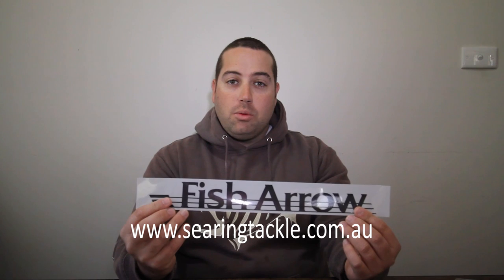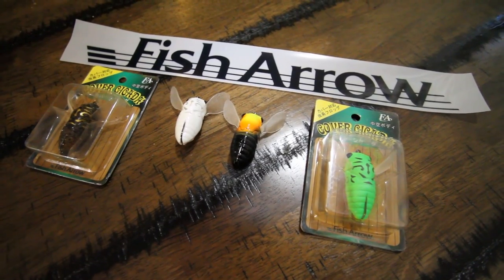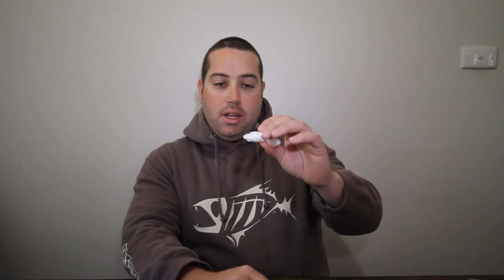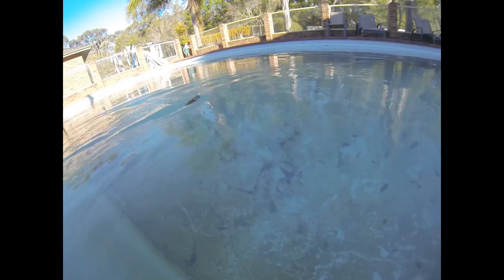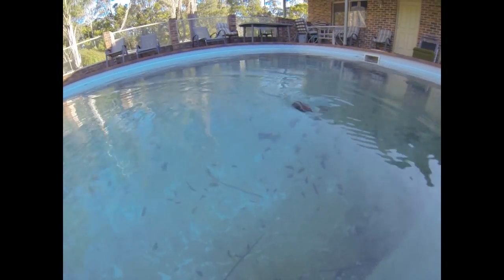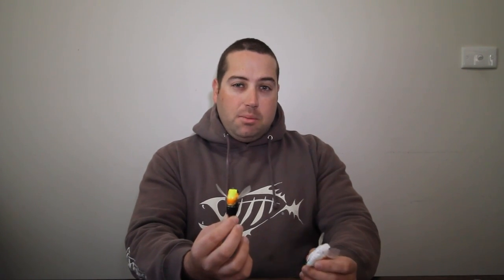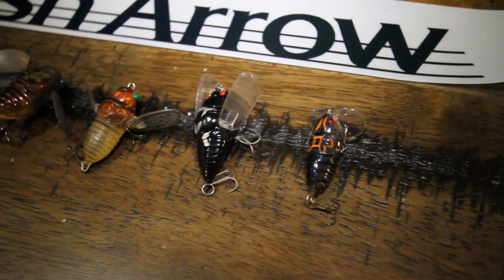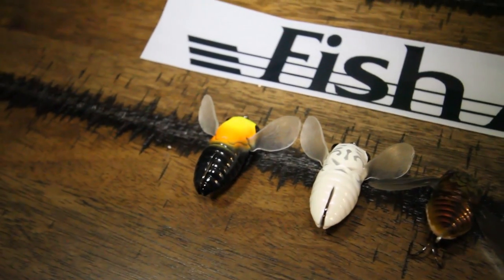LureAddicts.com - Fish Arrow Cover Cicada Review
Tim takes a closer look at the recently released Fish Arrow Cover Cicada.